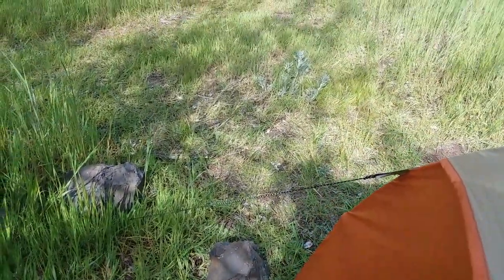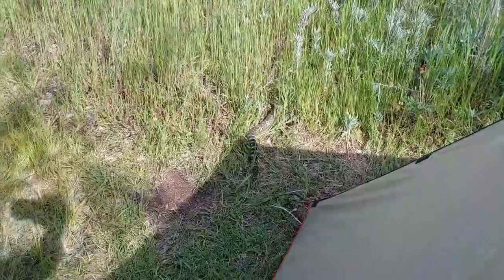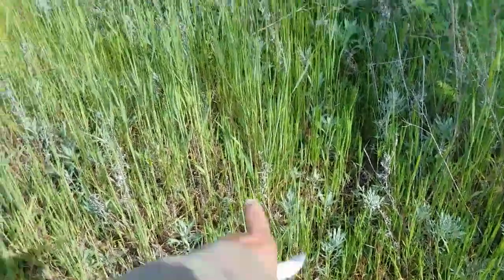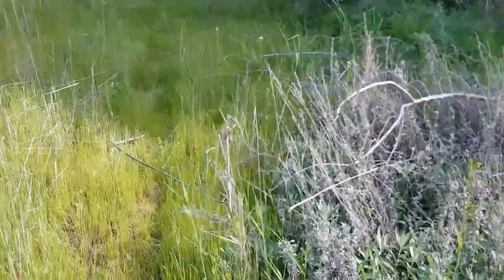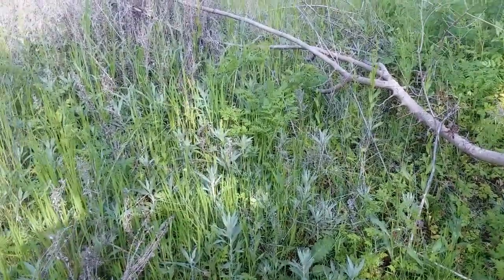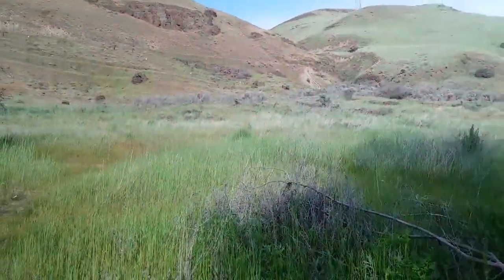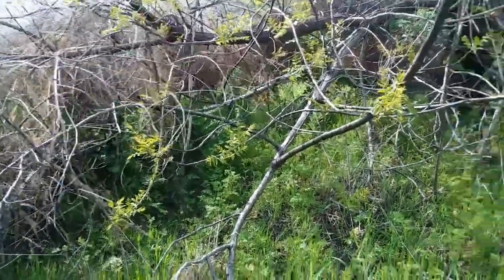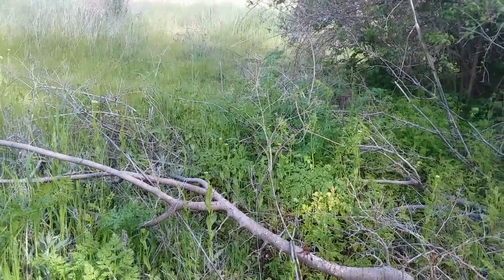Rattlesnakes in camp: what do you do? - Always Ants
Join me along the banks of the lower Deschutes River during a 5-day backpack in May 2022, as I show you what to do when the inevitable encounter with the local rattlesnakes happens.

It's easy:  leave them alone! You aren't food, and if you leave them unmolested, you aren't a threat. For the most part, you're just in the way, and they simply want to get where they're going. If you have one making a home in your site, find a long stick and urge it away with as little aggression as possible.

They can move fast and can be defensive and hostile if cornered or harassed, so if you can, simply leave them alone to move along and get to their destination, usually their den or their usual hunting grounds. River and creek edges are common snake habitats, as well as rock piles and tall grass-- everything you'll find on the lower Deschutes.

Be wary, keep your head on a swivel, and be especially vigilant around "critter time" which are the morning and evening hours.